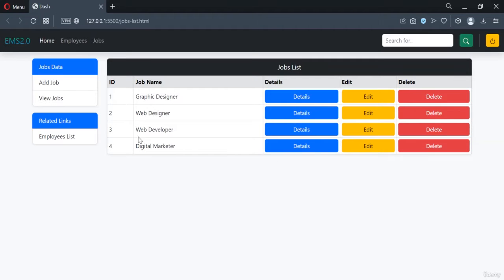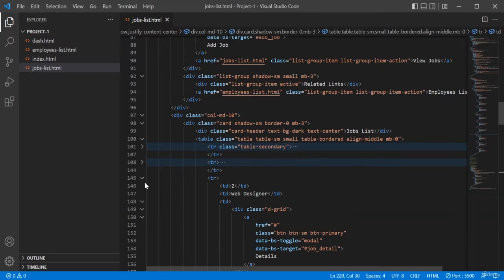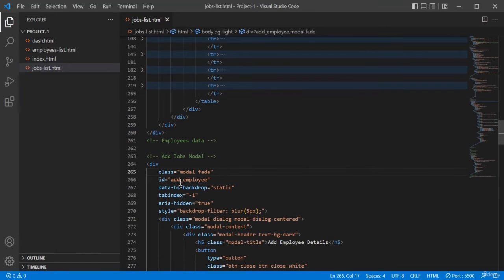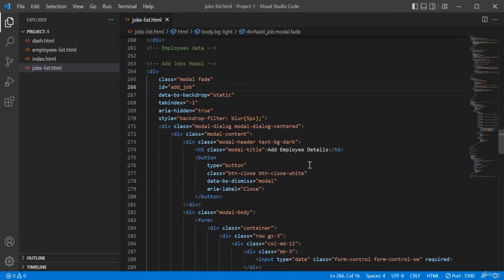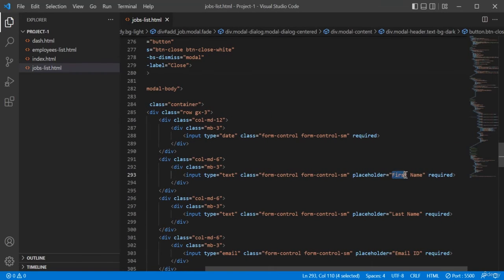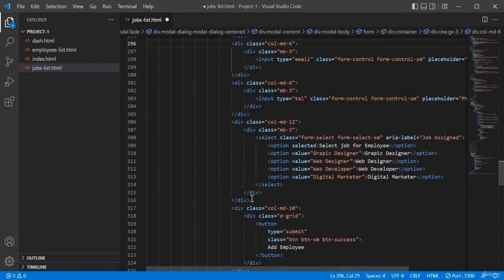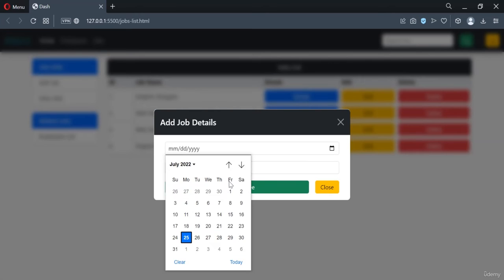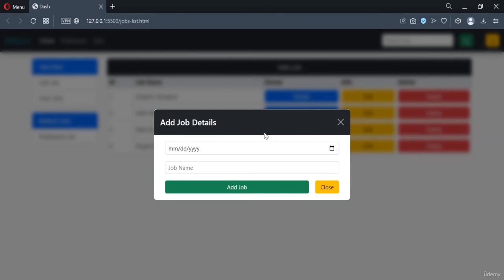19 Creating Add Job Modal